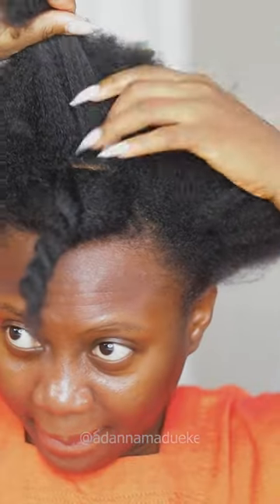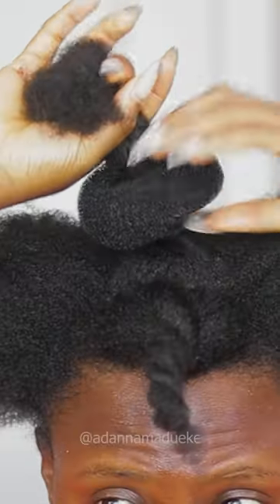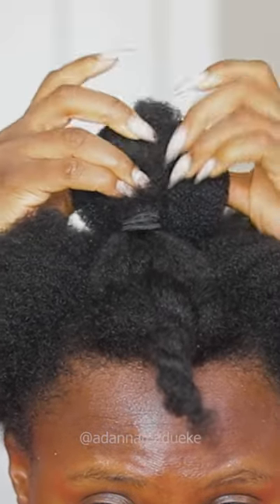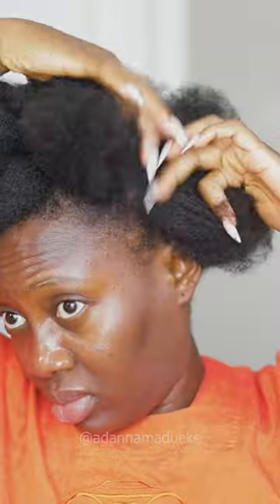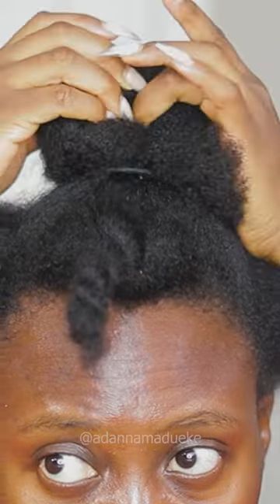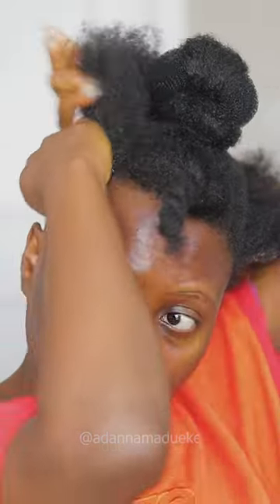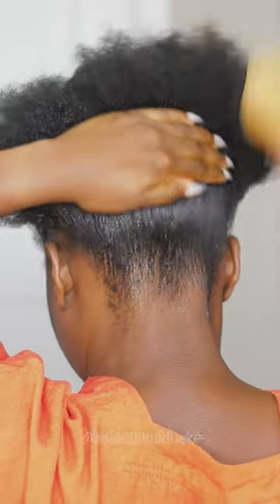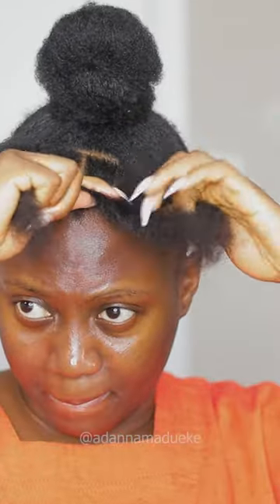This Easy Hair Bun Hack Changed My Life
This Easy Hair Bun Hack Changed My Life. If you have short 4c natural hair and looking for how to create the ultimate bun hack with no hair extensions yet so natural hair, this is for you!